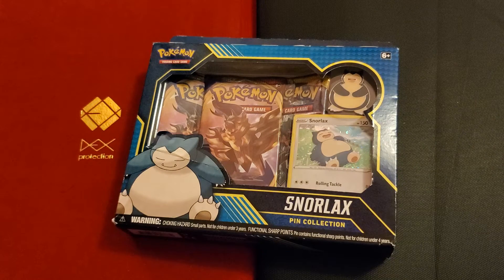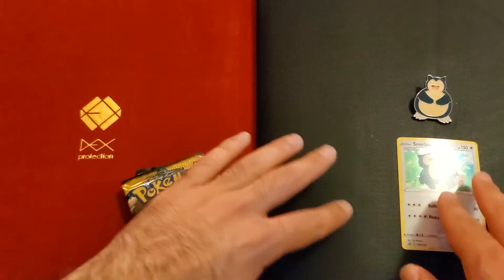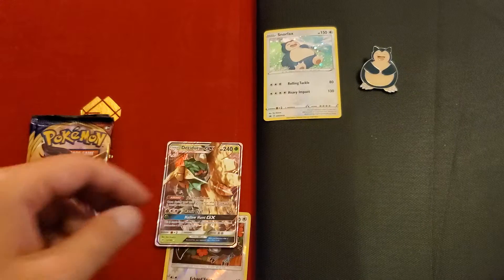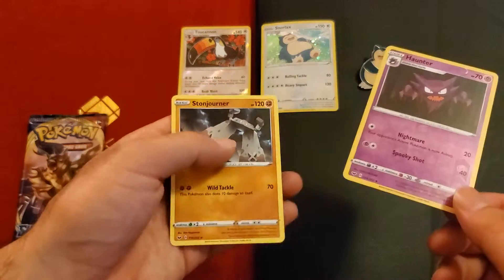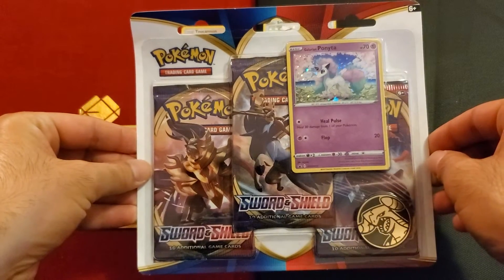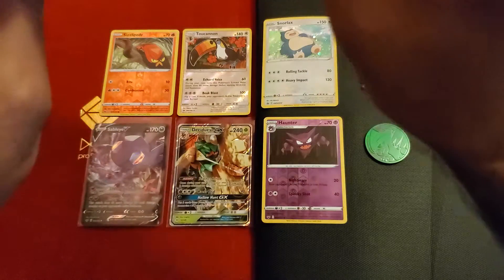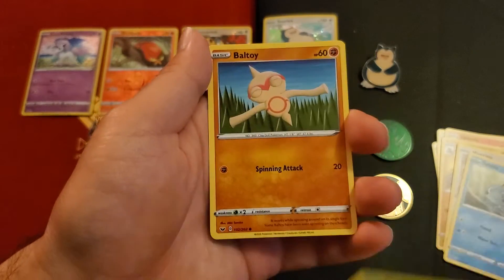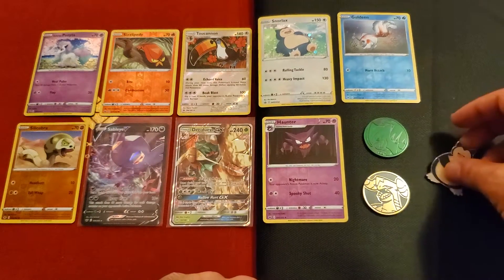POKÉMON TCG SNORLAX PIN COLLECTION + SWORD & SHIELD!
Today I open a box of the Pokémon TCG Snorlax  Pin Collection as well as a few Sword & Shield packs. Come find out what I pull. Come learn with me on my journey to find out more about Pokémon cards!